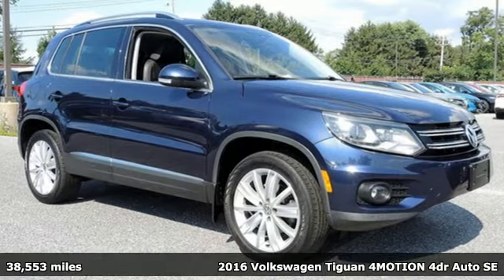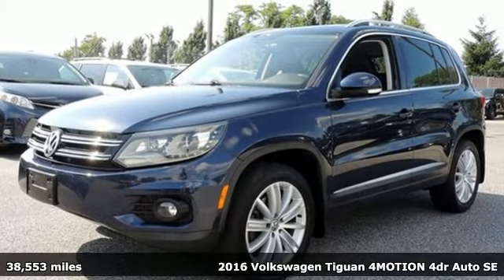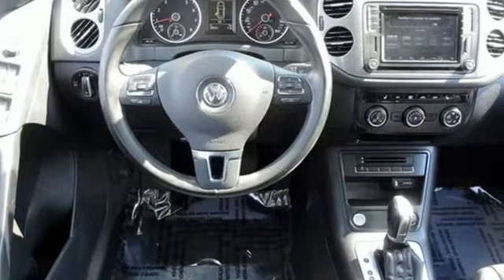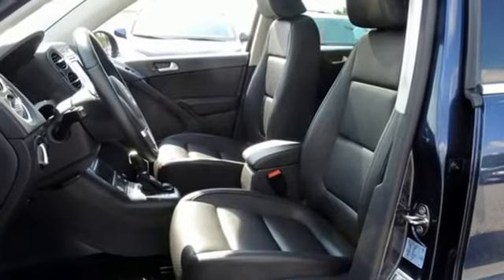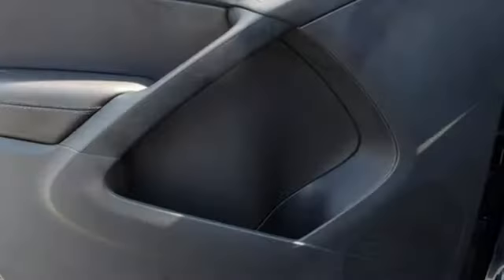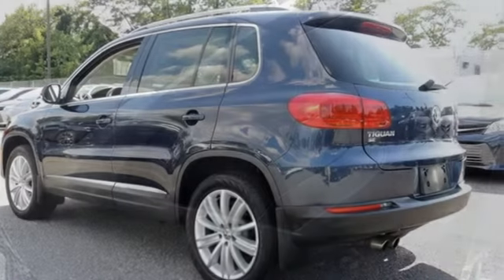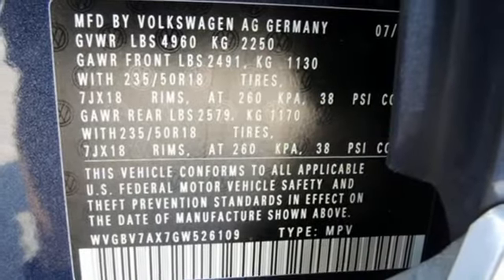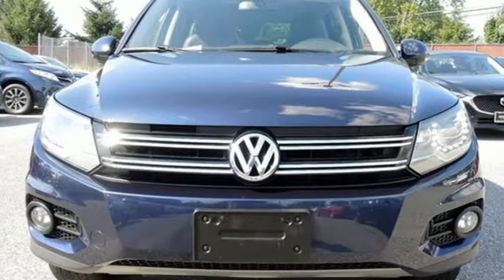Used 2016 Volkswagen Tiguan Baltimore, MD 5VP26109 - SOLD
Year: 2016
Make: Volkswagen
Model: Tiguan
Trim: SE
Engine: 2.0L 4-Cylinder Turbocharged
Transmission: 6-Speed Automatic with Tiptronic
Color: Blue
Interior: Charcoal Black
Mileage: 38553
Stock #: 5VP26109
VIN: WVGBV7AX7GW526109

Address:
6624 A Baltimore National Pike